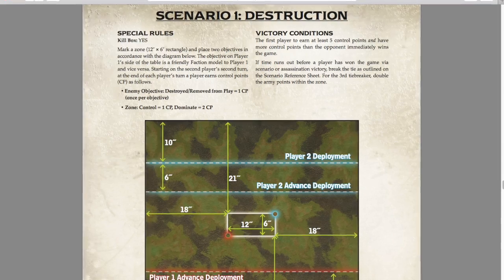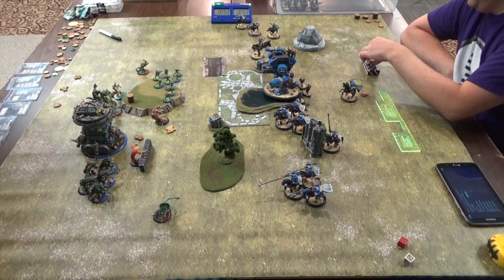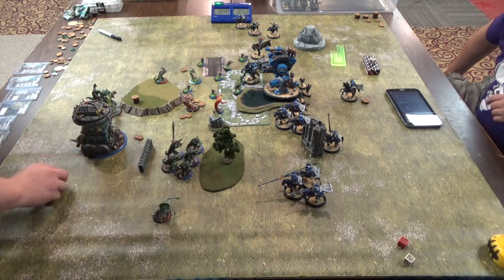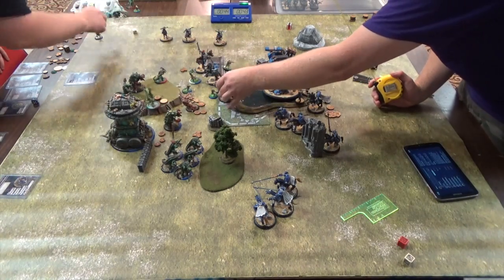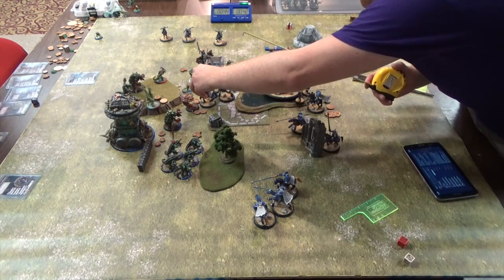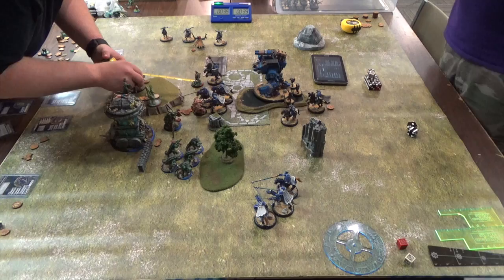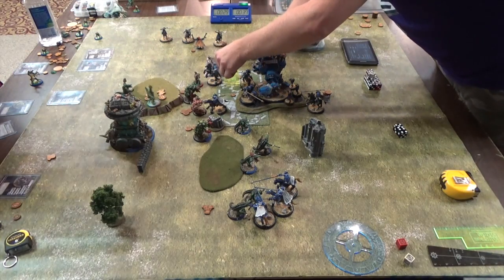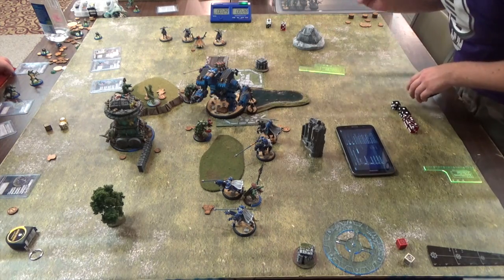Jaga Jaga vs Vlad3 Warmachine Battle Report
Warmachine Battle Report. Game played at Misty Mountain Games in Madison as part of Crippled System's (podcast) six pack event.